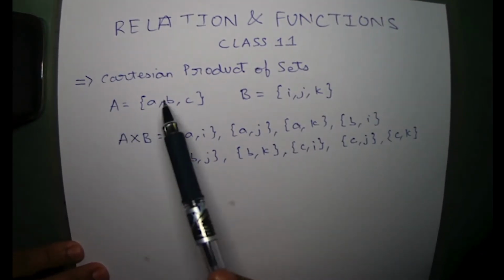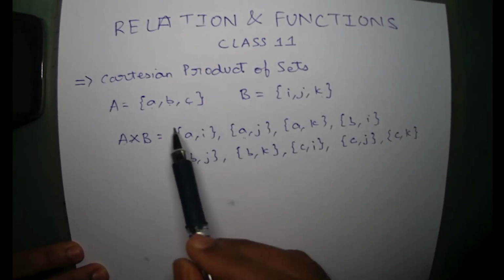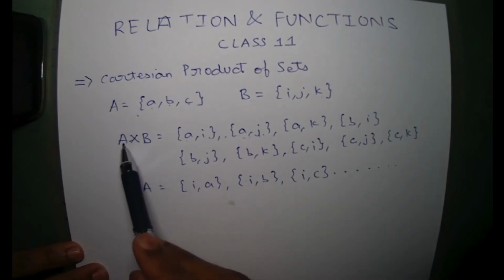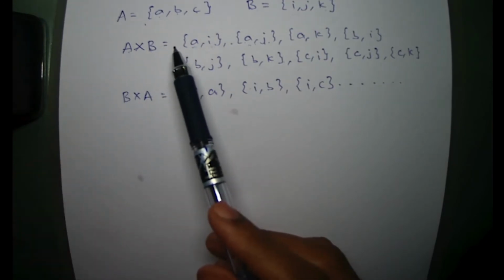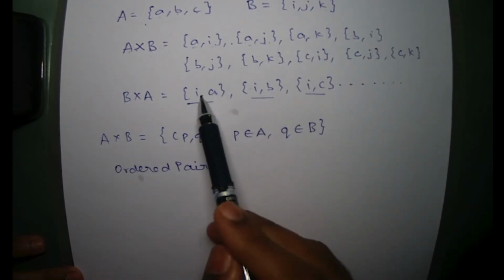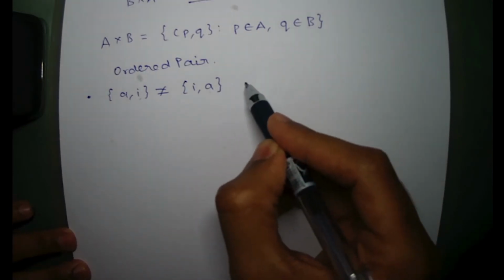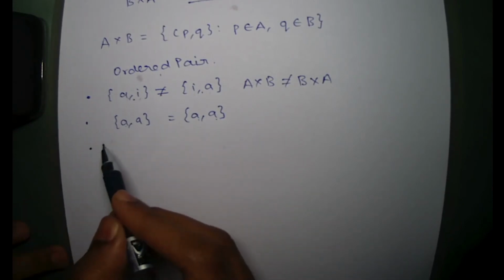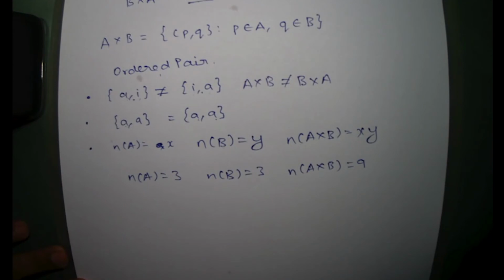Relations and Functions Part 1 | CBSE Class 11 | CET, JEE Mains & Adv | Cartesian Product | UP LEARN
CBSE Class 11 & 1st PUC Mathematics Relation and Function | NCERT Chapter 2 - Cartesian Product | For Boards, CET, IIT JEE Mains, and IIT JEE Advanced
Let’s crack IIT JEE and Boards exam. In this lesson learn the Cartesian Product of Sets of the chapter “Relations and Functions” required to score high marks in the exams.
Up Learn is a free YouTube Channel to help IIT JEE aspirants, Class 11&12, and PUC students in their preparations for Boards, CET, JEE Mains, and Advance. This channel will guide you in making a strategy to crack the competitive entrance exam and the boards
Feel free to spread the word and share the videos with your classmates and friends. So, are you ready to ace the exams?